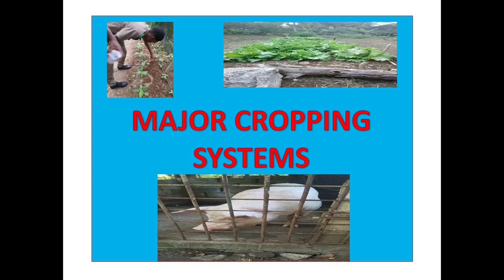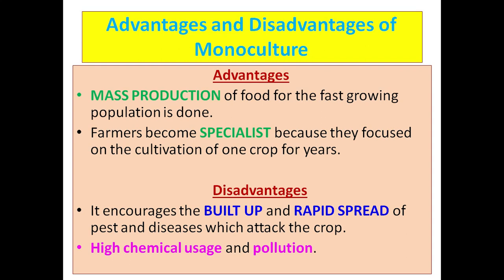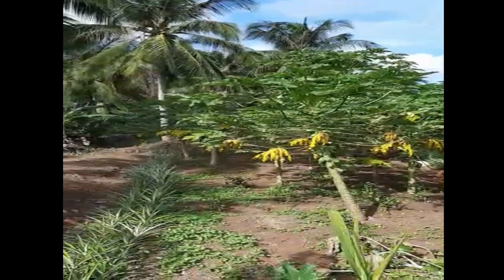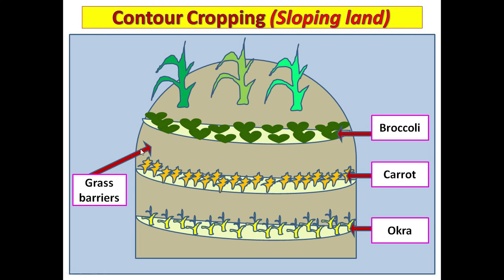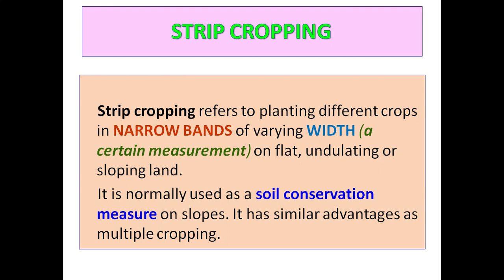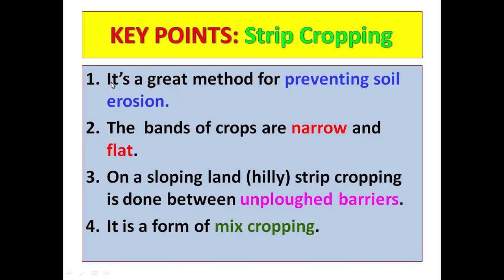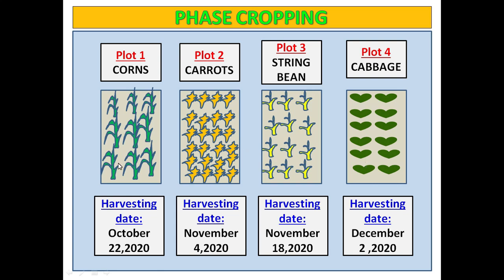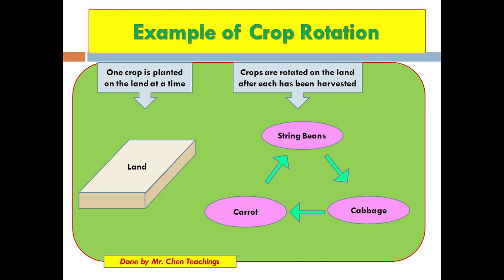(Grade 10) Major Cropping Systems- Mix cropping, Intercropping, Strip, contour, Phase cropping etc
A cropping system are the DIFFERENT WAYS of growing crops.

The Major Cropping Systems
1. Monoculture
2. Multiple cropping or mix cropping
3. Intercropping
4. Crop rotation
5. Strip cropping
6. Contour ploughing
7. Mixed farming
8. Cover cropping

1.Monoculture
 Monoculture is continuous cultivation and production of only one crop on the same piece of land for years. For example, the production of sugar cane, banana etc...

Advantages and Disadvantages of Monoculture
Advantages
MASS PRODUCTION of food for the fast growing population is done.
Farmers become SPECIALIST because they focused on the cultivation of one crop for years.

     Disadvantages
It encourages the BUILT UP and RAPID SPREAD of pest and diseases which attack the crop.
High chemical usage and pollution.

MIX CROPPING OR MULTIPLE CROPPING
Multiple cropping or mix cropping  is the cultivation of two or more crops simultaneously on the same plot of land.
     Nb. It deals with crops only no animals.

Crops are chosen carefully so that:
1. Some crops have shorter growing period and others longer growing period.
2. Crops grow at different heights.
3. Some are deep-rooted ( has tap root system) and others are shallow- rooted (has fibrous root system).

ADVANTAGES OF MIX CROPPING

1. Constant income can be acquired because crops are intentional planted to be harvested at different times.
2. Control of soil erosion as different crops provide different form of vegetative cover to the soil.
3. A variety of crops are produced.
4. A reduction in pest infestation.

    Intercropping is the cultivation of short term crops, such as lettuce, between other crop, such as sweet pepper, hot peppers.

Advantages
1. Farmers earn quick cash from the lettuce while the sweet peppers develop.
2. Land space is used up more efficiently.

Contour cropping is the planting of crops on hilly lands HORIZONTALLY.
Imaginary horizontal lines running across a hill is referred to as CONTOUR LINES.
It helps to conserve the soil on sloping land. The land is ploughed along the contours and then crops are planted. In this way, soil erosion through heavy rainfall is prevented.

     Strip cropping refers to planting different crops in NARROW BANDS of varying WIDTH (a certain measurement) on flat, undulating or sloping land.
    It is normally used as a soil conservation measure on slopes. It has
similar advantages as multiple cropping.

Phase cropping is a system of CONTINUOUS crop cultivation and harvesting.
      A plot is divided into four sections.
      The planting dates are sequenced so that
       there  is continuous cropping and harvesting
       of the produce.

Advantages of Phase Cropping

1. Maintain a regular supply of produce to consumers and steady INCOME is received.
2. Prevention of oversupplying, or glut, of a commodity which would have the effect lowering the price on the market.

Cover cropping is the planting of crops that would run and cover the surface of the soil. For example, pumpkin, sweet potato, cucumber, melon etc…

Advantage
It prevents splash erosion.
It reduces weed growth.

Crop rotation is the cultivation of selected crops on the same plot of land one after the other after each have been harvested.
 Crops can be selected based characteristics such as if the:
Crops are deep rooted or shallow rooted.
Crops are fruit crops (tomato), seed crop (bean), leaf crop (cabbage), root crop (beetroot).

Insects that feed on one type of plant may not feed on the other hence, when crop rotation is carried out insect populations and feeding patters are disrupted.
   For example. Diamondback moth which is a pest of cabbages is not a pest of carrot. The carrot rust flies is a pest of carrots but not a pest of string beans. Cucumber beetle is a pest of string beans but not a pest of cabbage.

Advantages of mix farming
    Mix farming is the production of both crops and livestock on the same farm.
1.  Crops remains can be fed to animals hence, reduces feed cost for example, callaloo remains is fed to rabbits etc…
2. Manure from animals can be used on crops   hence, reduce fertilizer costs for example, well broken chicken manure incorporated into pak choi planting beds.
3. Consistent income can be acquired.

Disabdvantages of Mix cropping
Animals can be very destructive to plants.